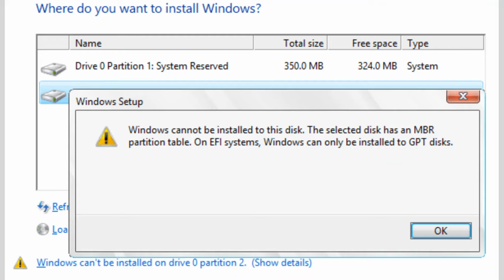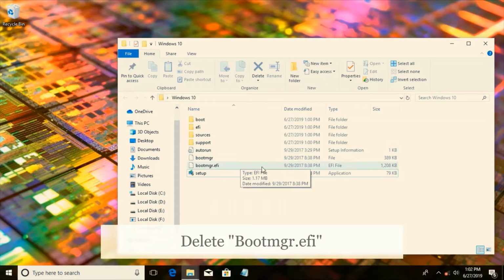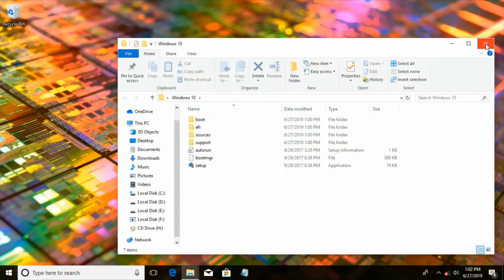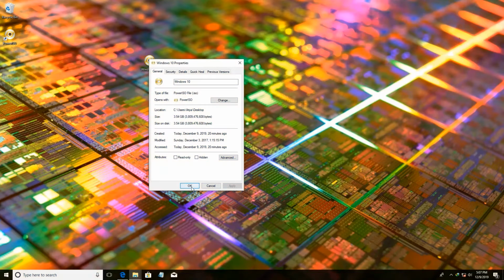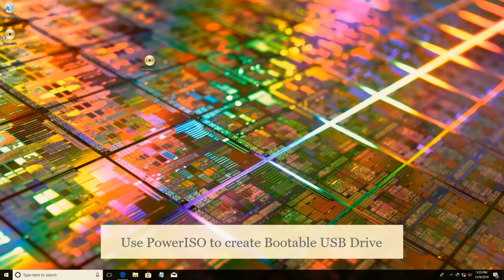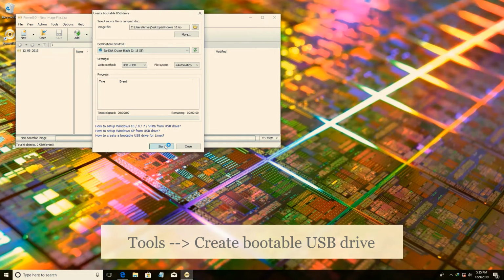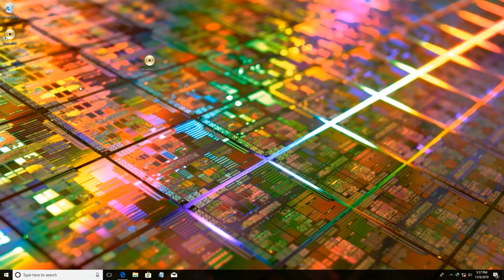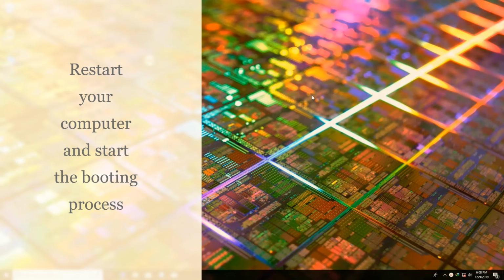How to fix "Windows can't be installed on disk" while installing windows 10 | 100% working, easiest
This video will guide you to fix "Windows can't be installed on disk" .100% working and the most easiest way you can think.